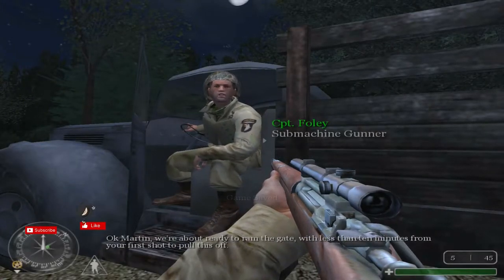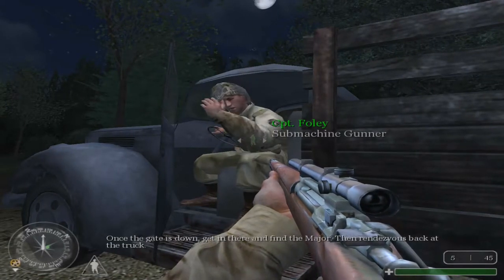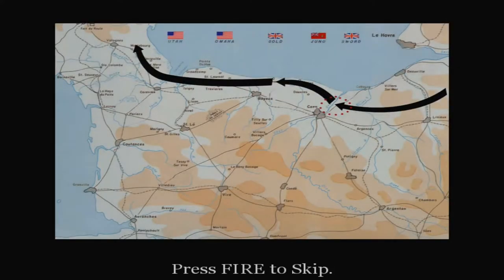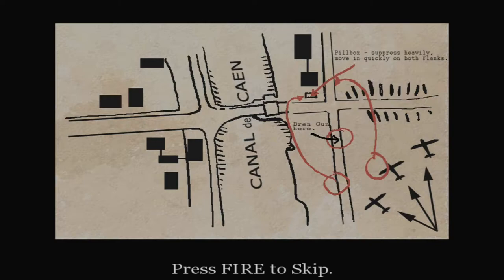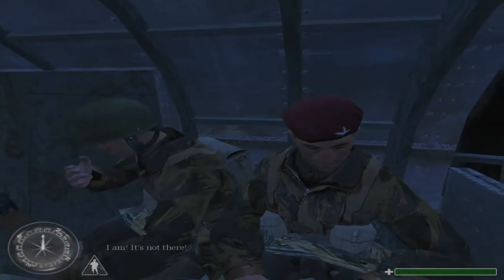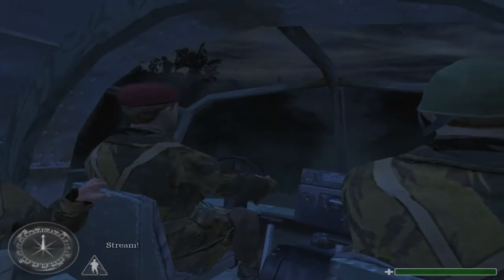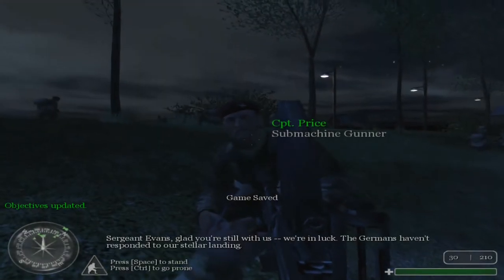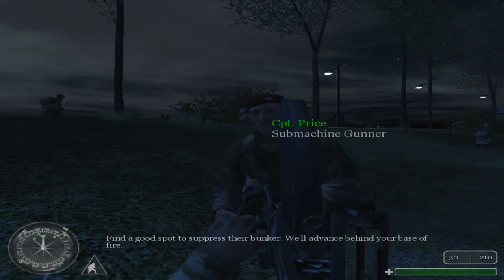Saving major ingram and destroying nazi panzer (no death) | Call of Duty (2003) Walkthrough Part 5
Another favorite level of mine. It was tough for most part but I got through without dying.

Game Title: Call of Duty (2003)
Difficulty: Hardened

Specs:
CPU: Intel® Core™ i5-9400F Processor
GPU: AsRock Radeon RX 5700 XT Challenger D 8G OC
Memory: 2x8 GB
Storage: Sabrent Rocket NVMe M.2 (512GB)